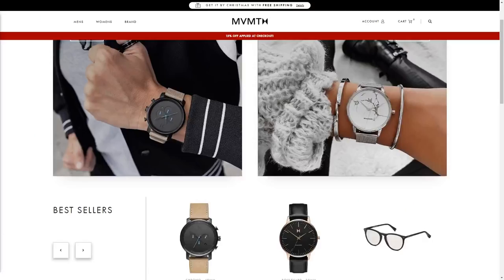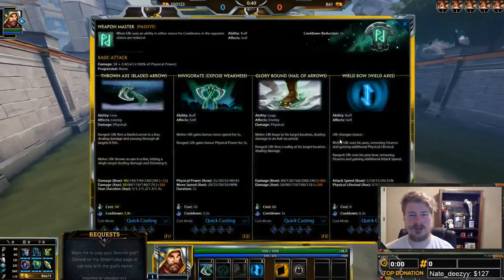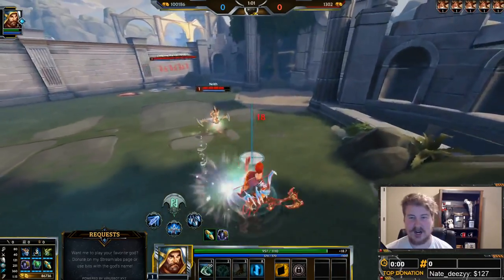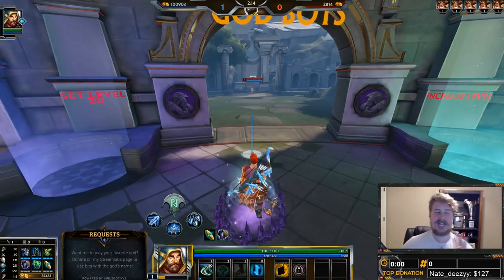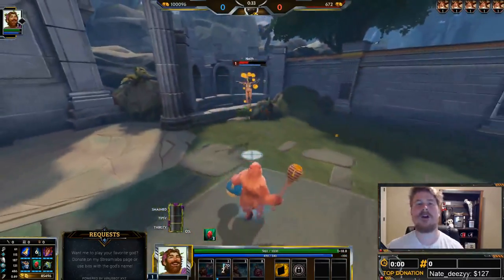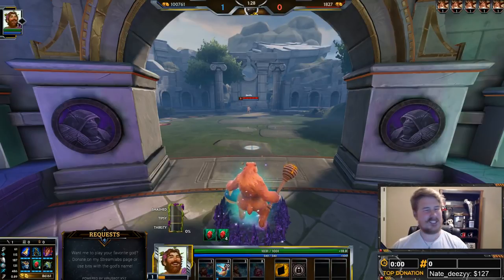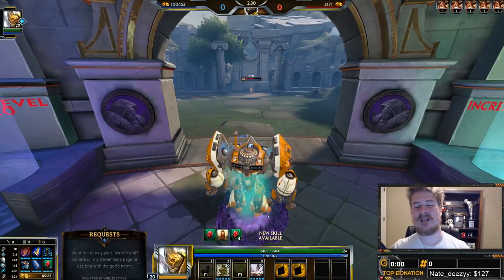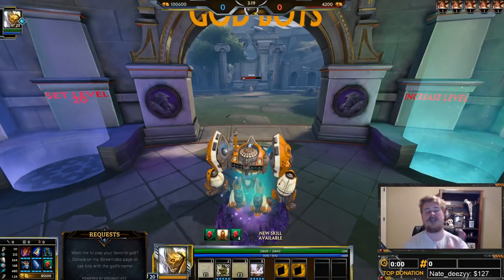Smite Guide: How Does Diminishing Returns Work In Smite? | Incon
The Incon store is now live! Get Incon apparel like shirts and hoodies and help support the community!

Have a twitchin day y'all!